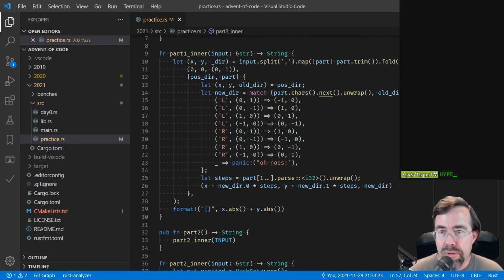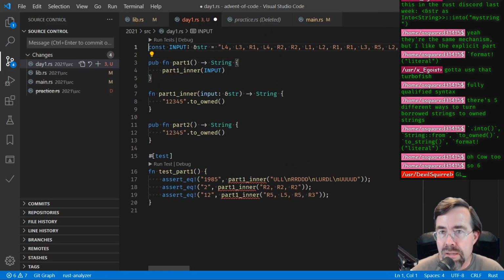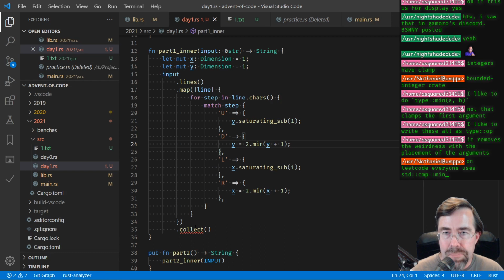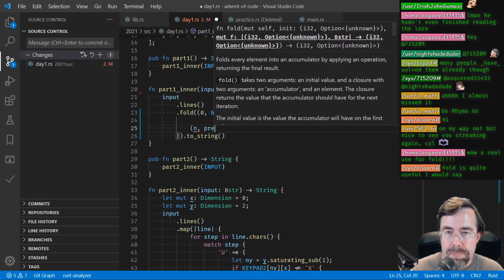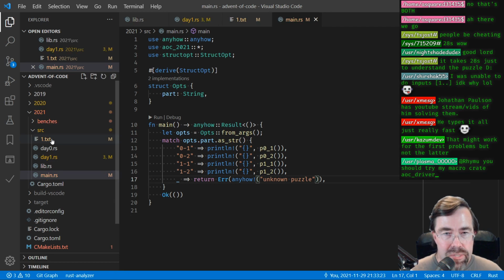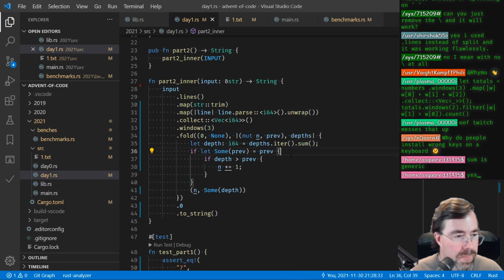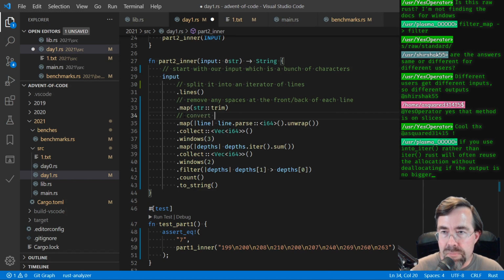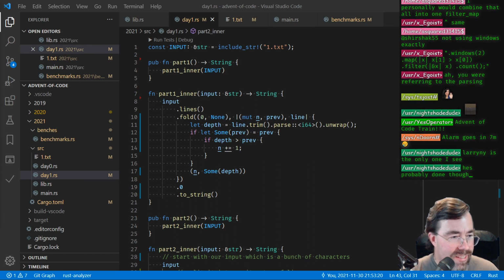[Rust] Advent of Code 2021 - Day 1